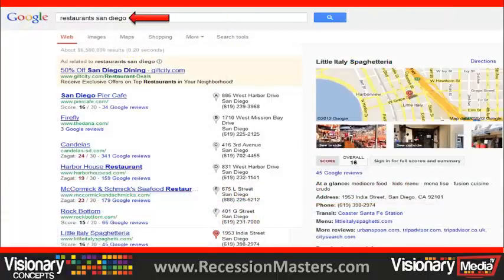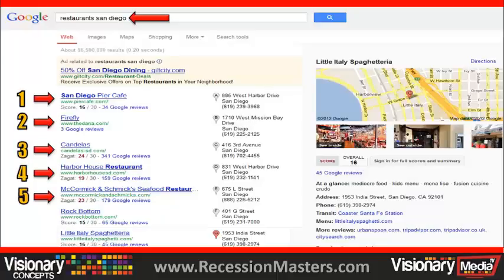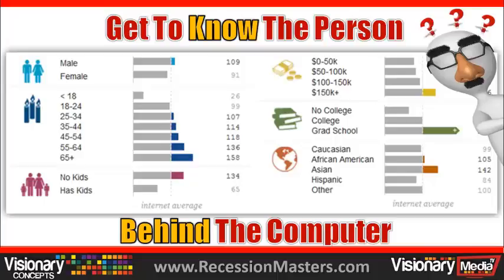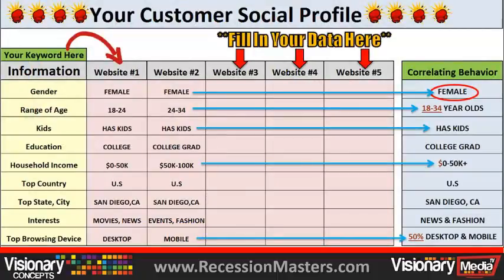Identify Your Ideal Customer - Beat The Recession Marketing (Visionary Concepts Marketing Training)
Welcome to Identify Your Ideal Customer :

Get Ready to Enjoy this FREE Video Training from Visionary Concepts entitled "Beat The Recession Marketing". A training program designed for Entrepreneurs and Small Business Owners who want to learn how to get MORE Customers, MORE Profits,  and MORE Revenue consistently.

This FREE 20+ Video Course is guaranteed to add  extreme value to your business and your bottom-line. So Grab your pen and paper,  this Training is a total Game Charger!

Please Visit RecessionMasters.com for full training or Visionary-MKTG.com for more information about FREE BUSINESS Audit Program.